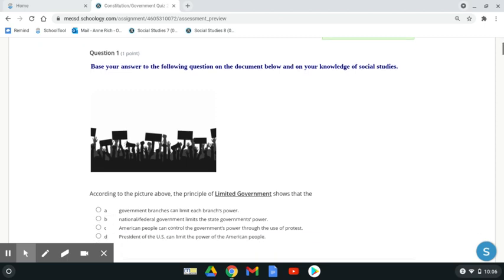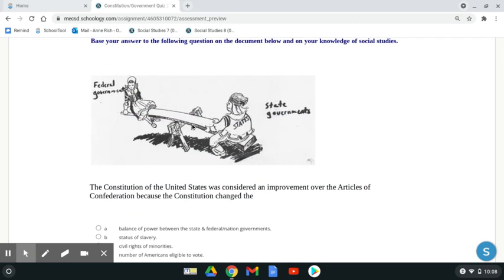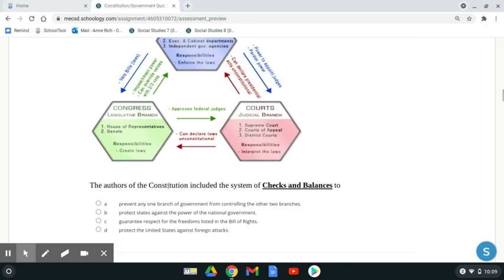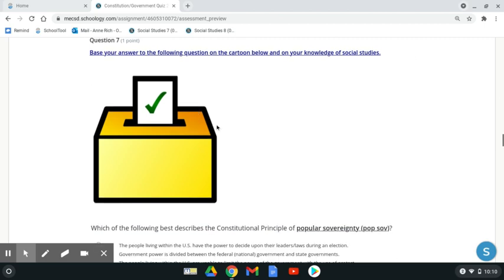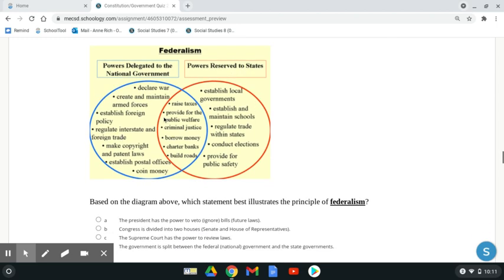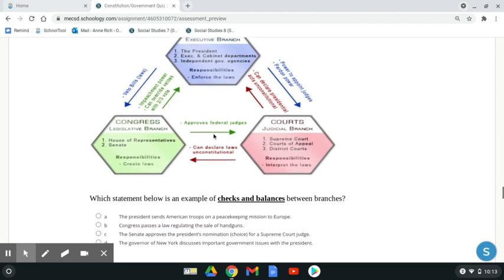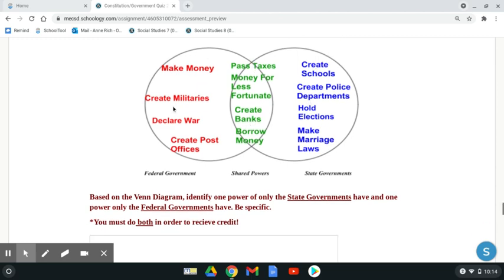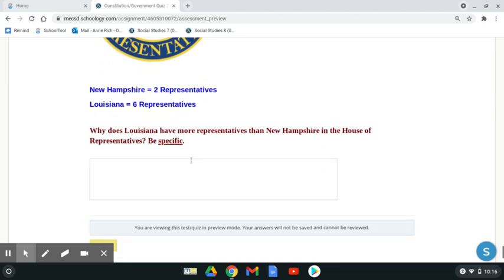Quiz Read 1/25 Con #2